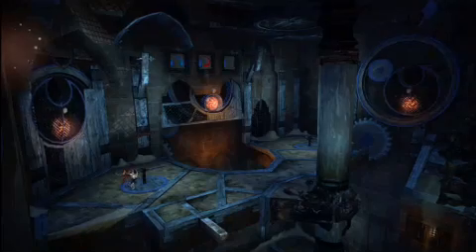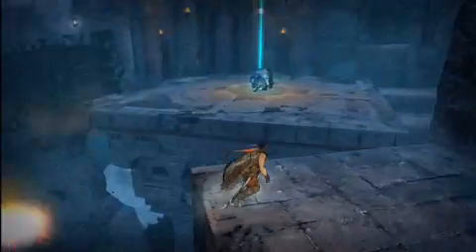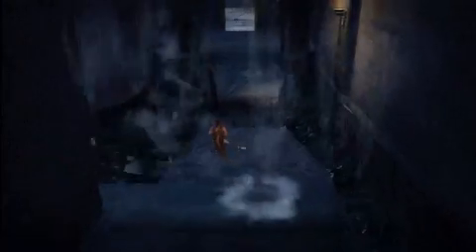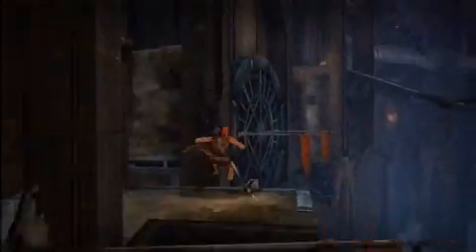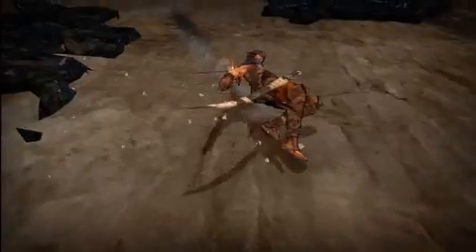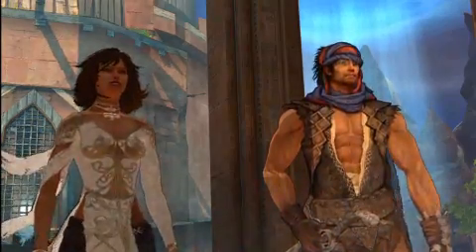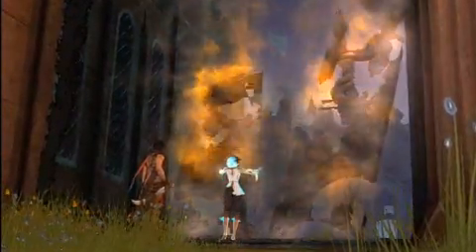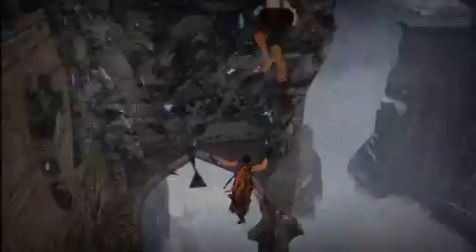Prince Of Persia - Hero Factor: Gameplay Doc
More than anything, the gameplay sets Prince of Persia apart